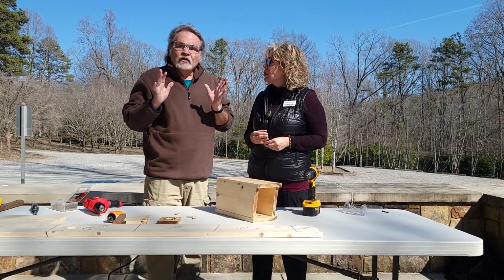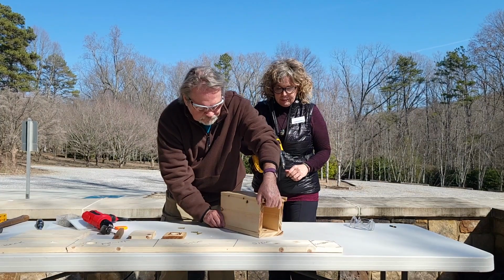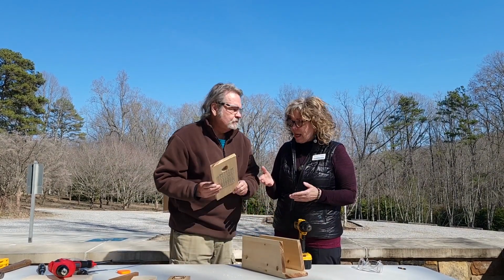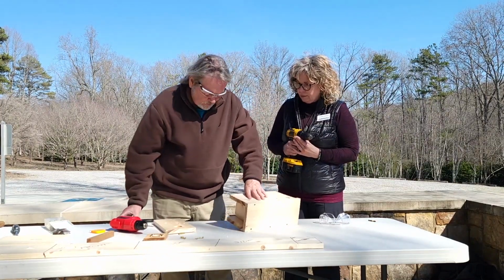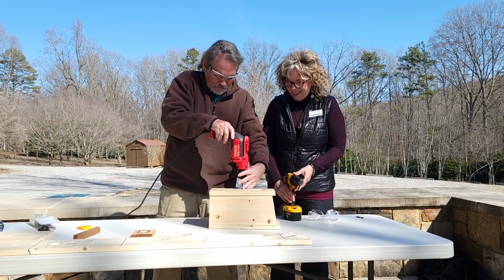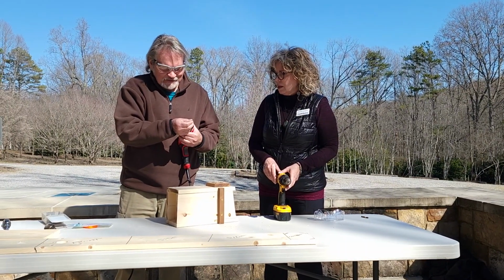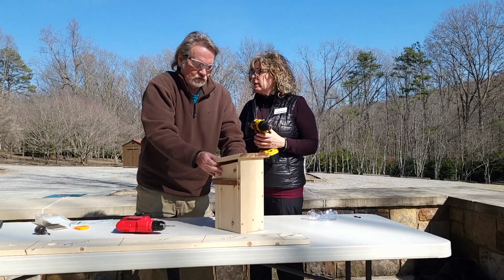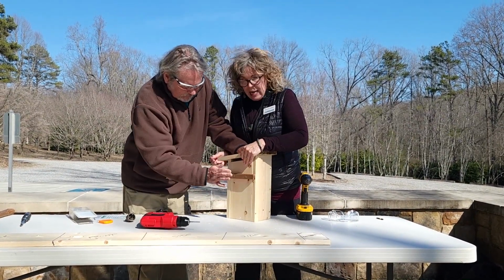Michele Bluebird Video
At the UT Arboretum in Oak Ridge, experts offer you these tips on building beautiful wooden homes for Bluebirds.